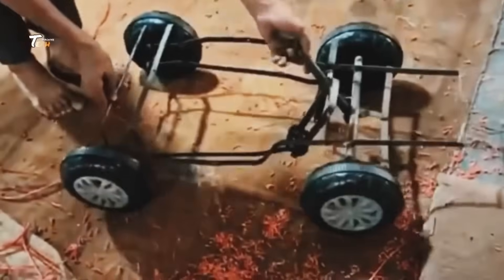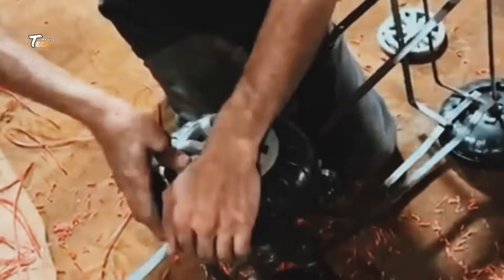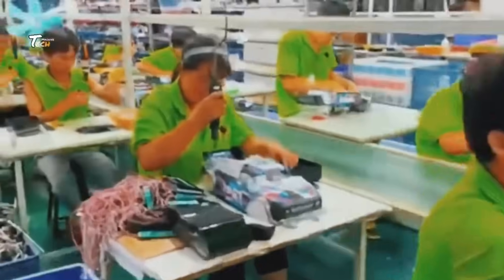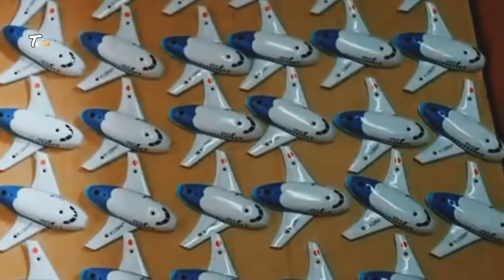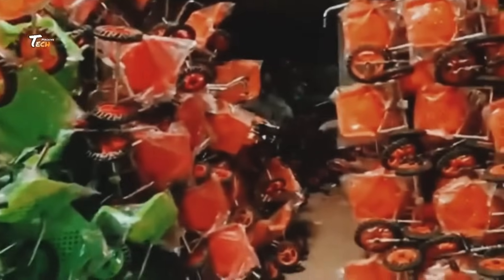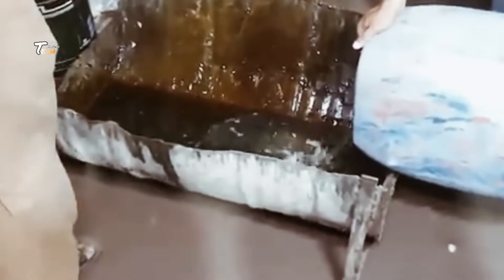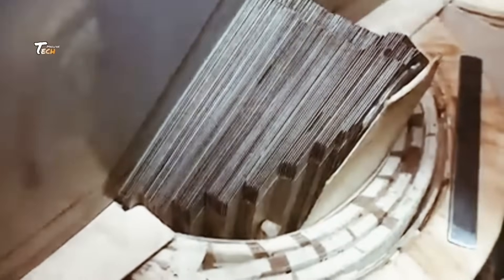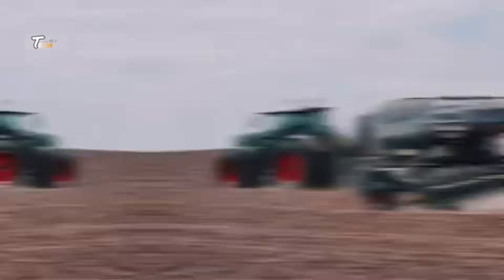From Concept to Playtime: Inside an Electronic Toy Manufacturing Factory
“Ever wondered how your favorite electronic toys are made? Join us as we take you behind the scenes of a cutting-edge electronic toy manufacturing factory! From the design and prototyping phase to the high-tech assembly and testing, this tour will show you the fascinating process of bringing electronic toys to life. Discover the technology, precision, and creativity involved in building the toys that power playtime for kids all over the world. Don’t miss out on this exciting look inside the world of toy manufacturing!”

×× Thanks to Watching [ Tech Machine ] ××